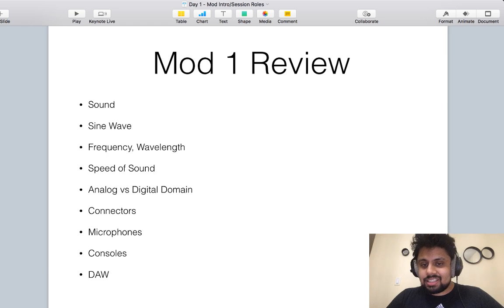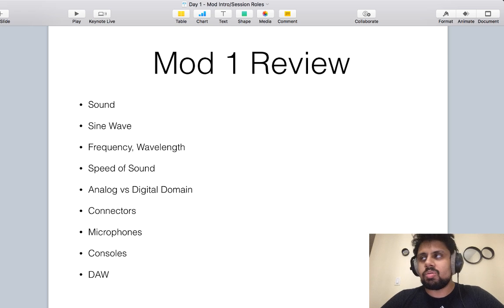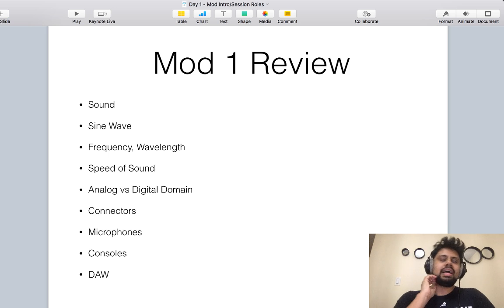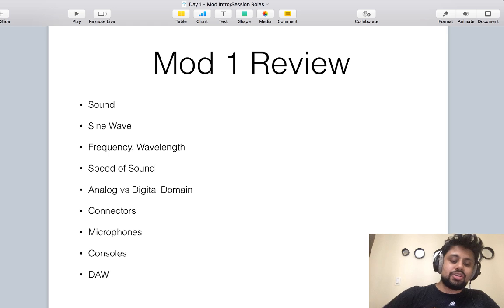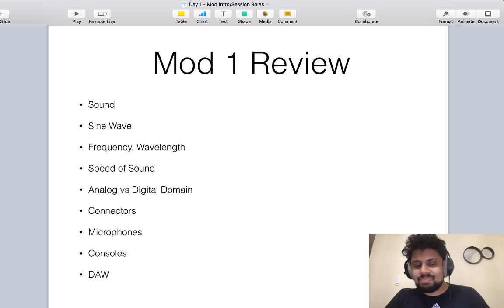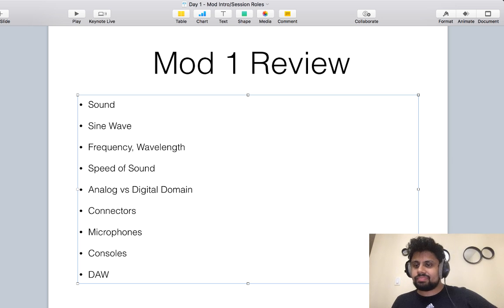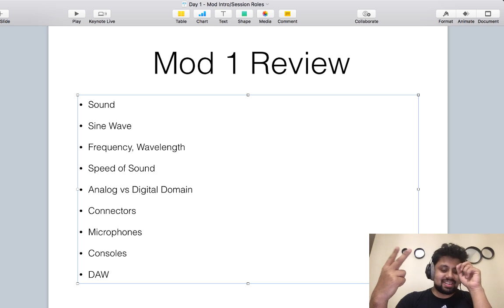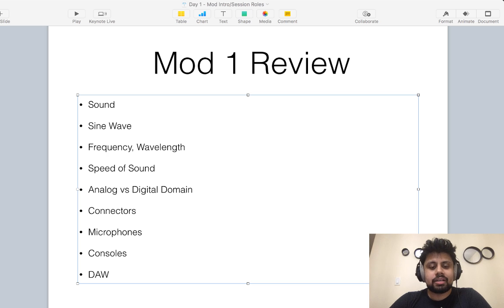Quick Review of Mod 1